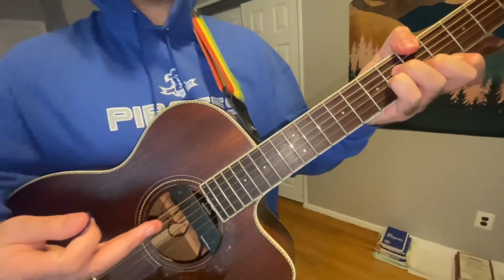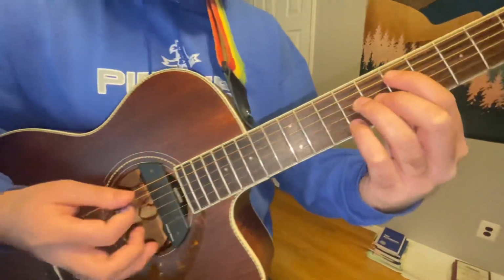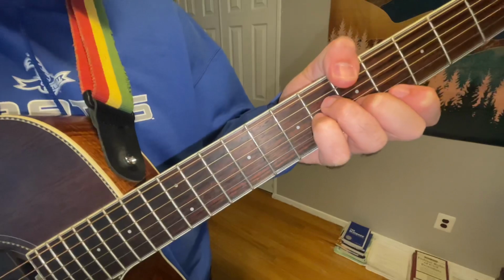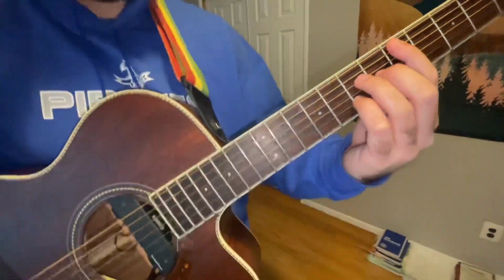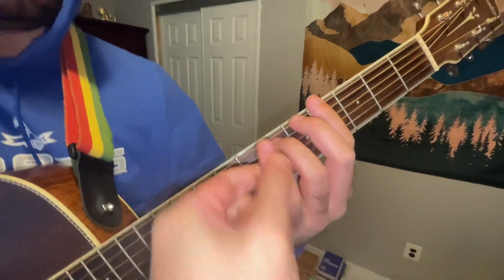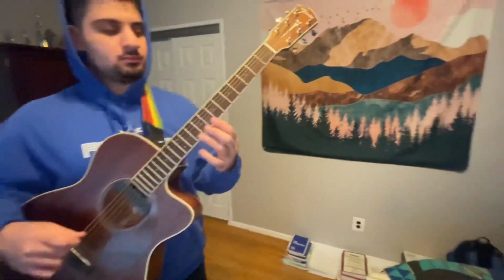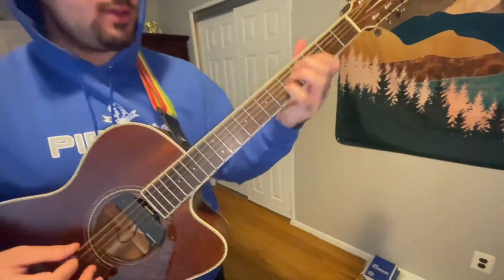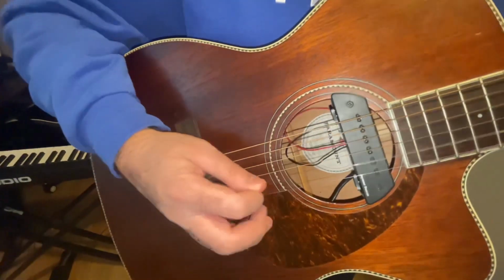intro to a movie about a f*cking loser *guitar tutorial* pt. 2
part 2! drop a comment for part 3!!

thank u guys so much for ur support so far, we got a music video for this track dropping in 2023